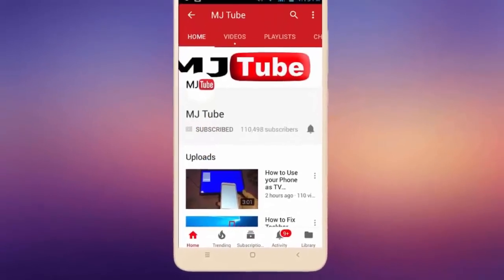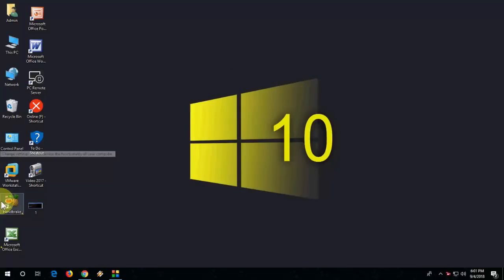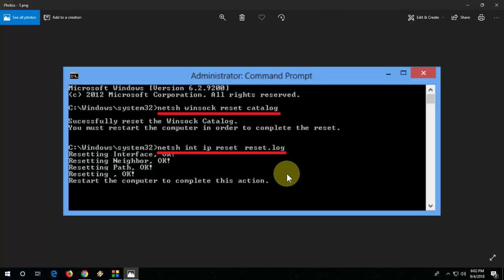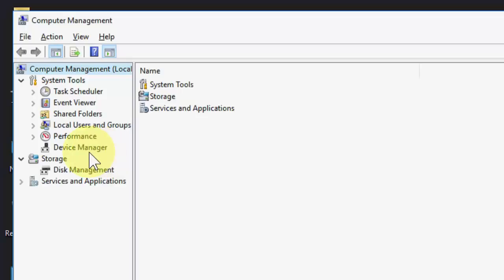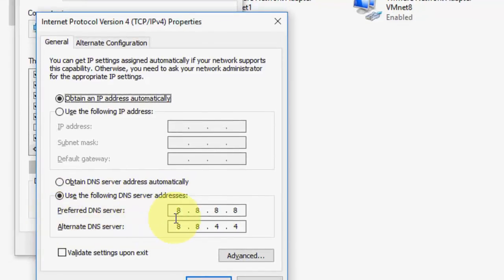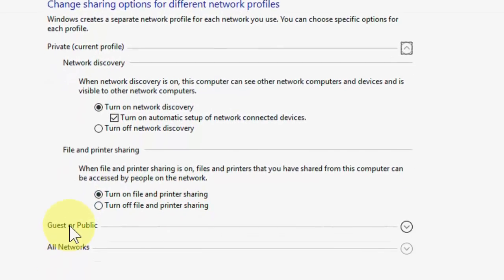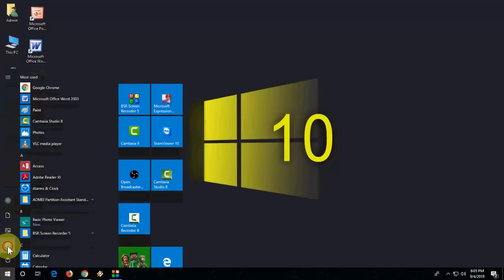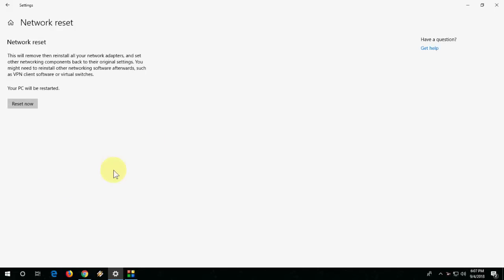How to Fix All Network & Internet Issues In Windows 10/8/7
Fix Network Sharing & Network Issue in Windows PC

Codes:
ipconfig /flushdns